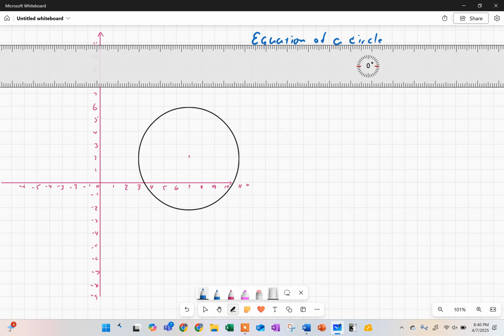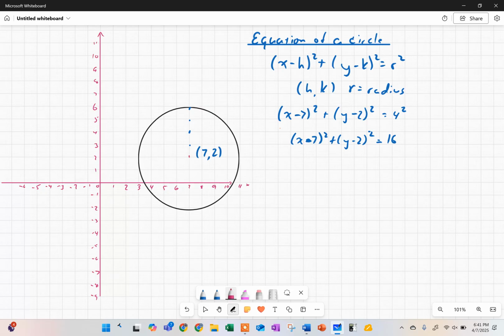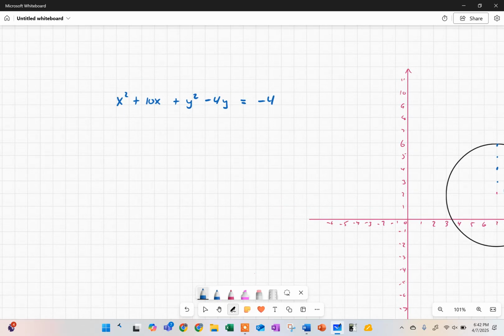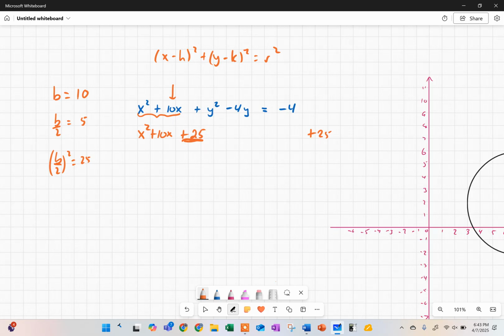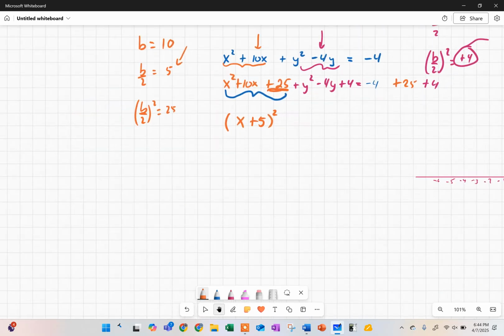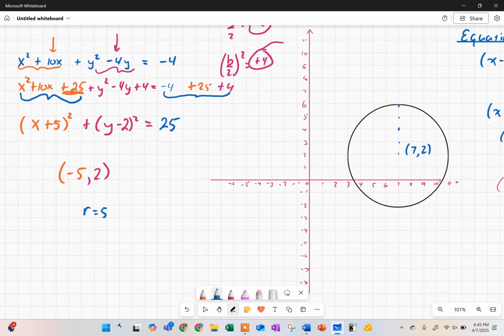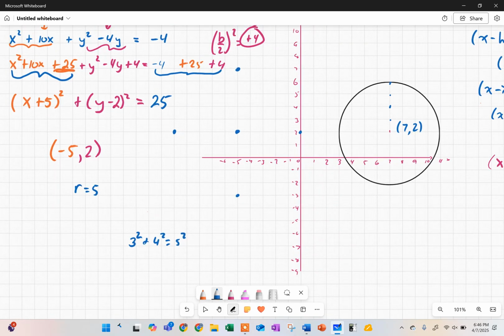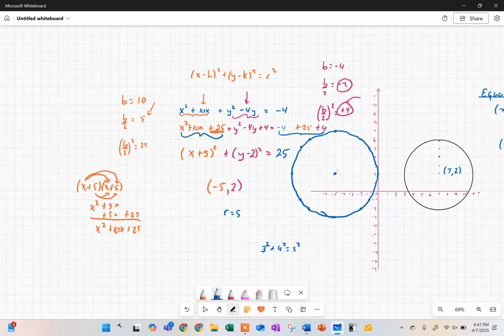Writing the equation of a circle.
This video explains how to write the equation of a circle given the radius and the center point. It also explains how to write the equation of a circle when you need to use completing the square. It's kind of awesome; I'm not going to lie.